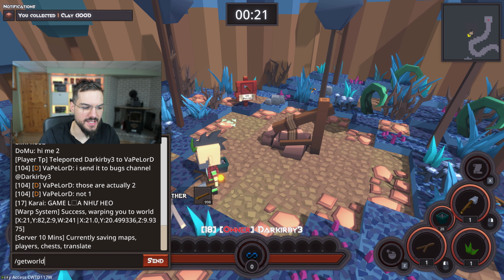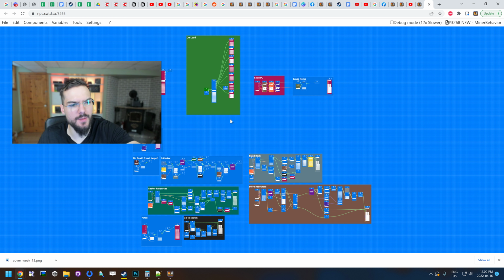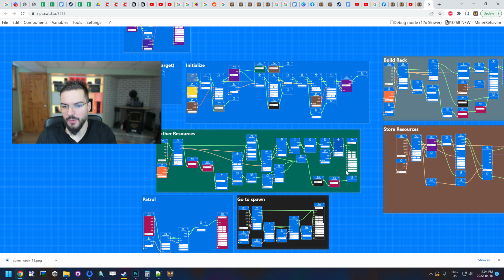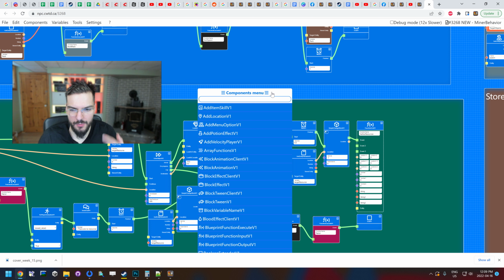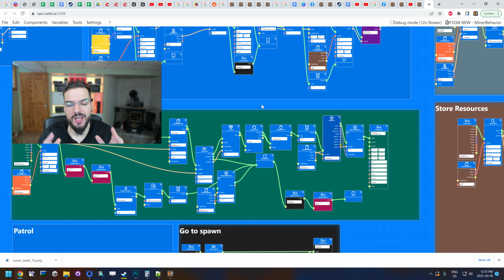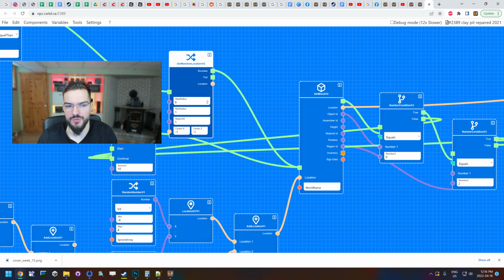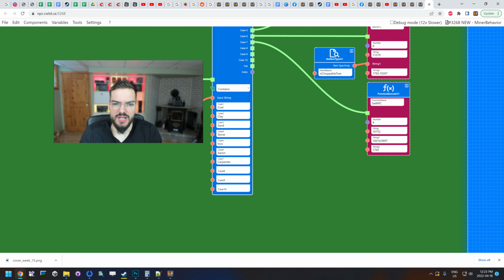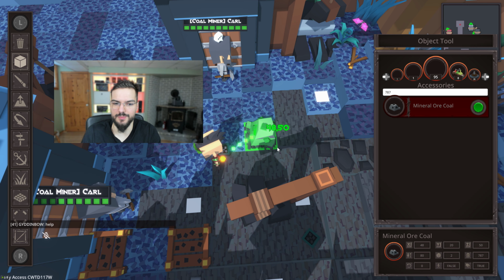Citywars Tower Defense [@Staff] Fixing a blueprint issue Tips (Part 2)